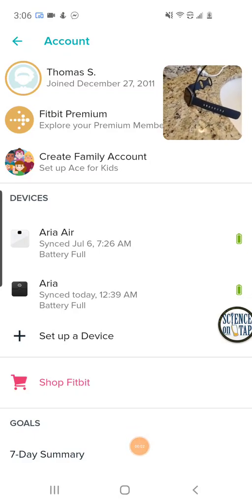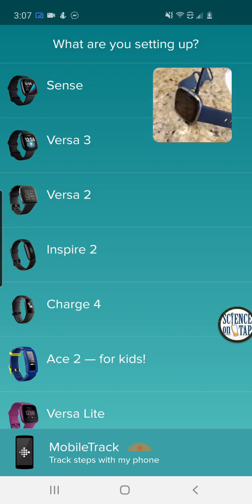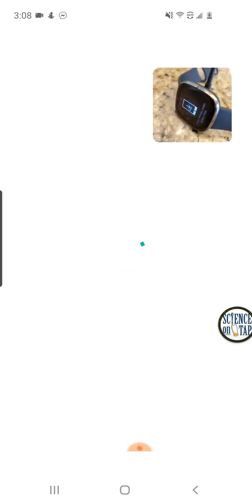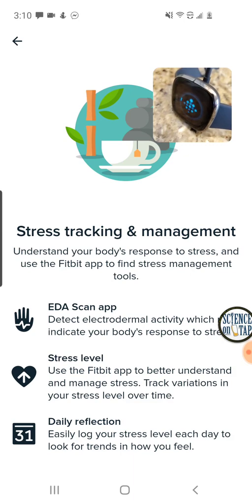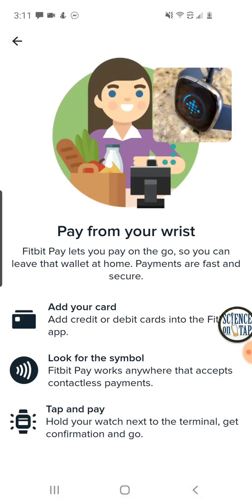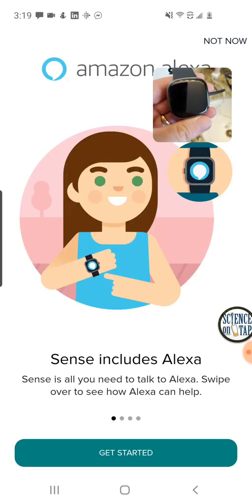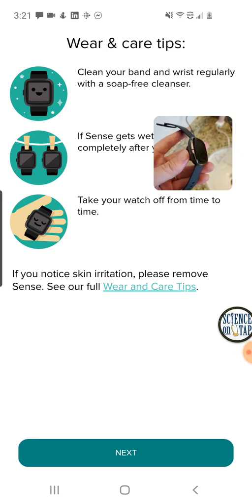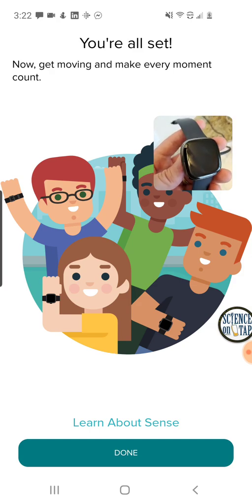Setting Up Fitbit Sense in Fitbit App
Setting up my new Fitbit Sense smartwatch using the Fitbit app

for my detailed reviews and deep dives.